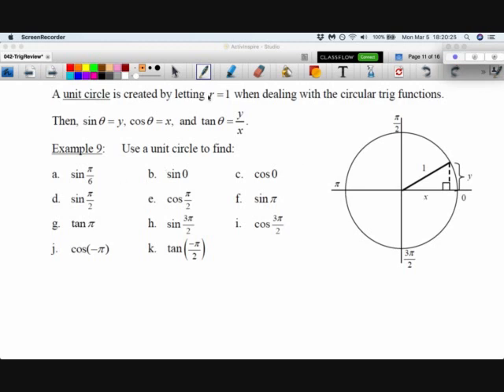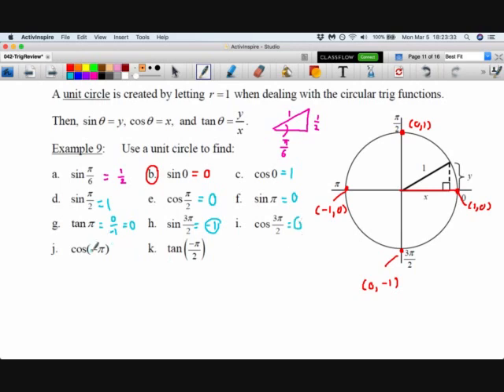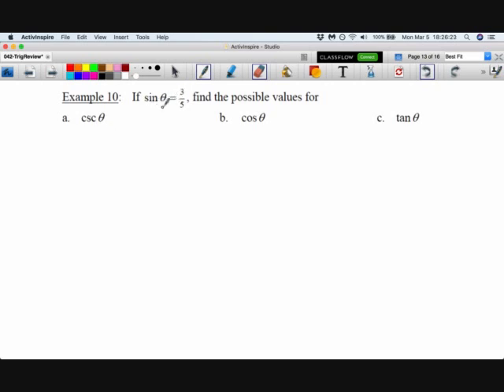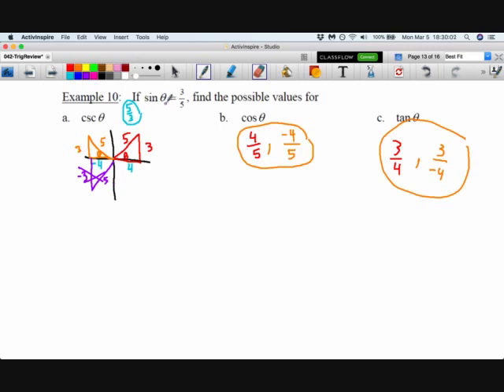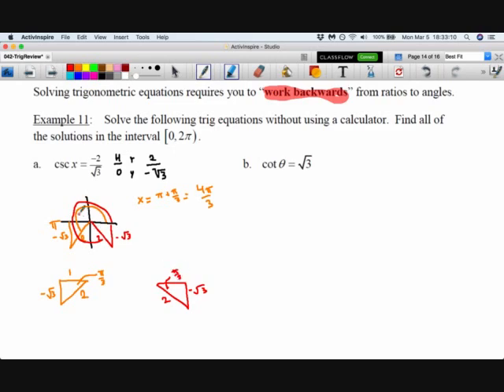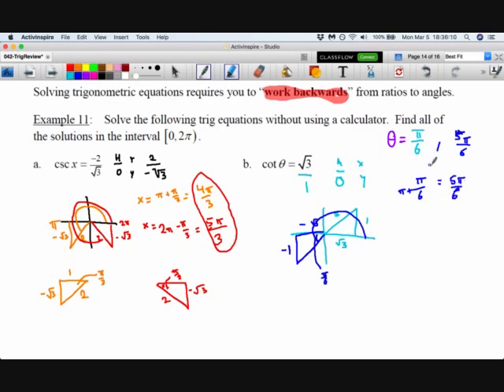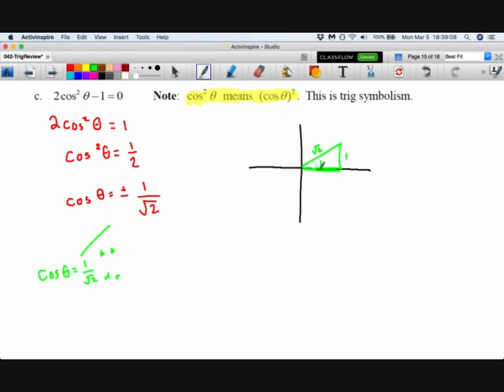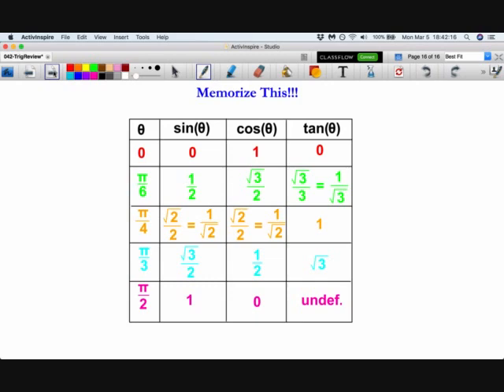8-5: Trig Review Part 2: Unit Circle, Finding Angles